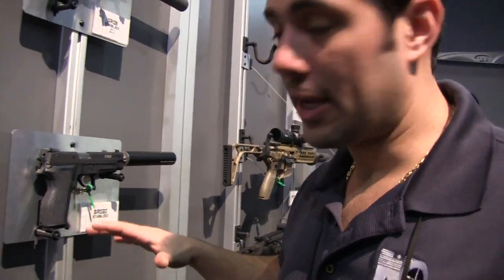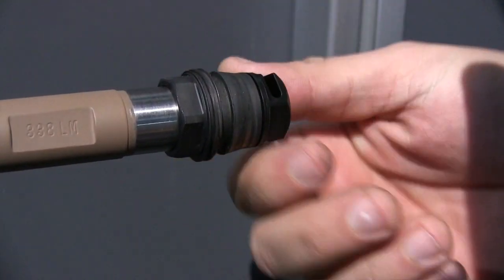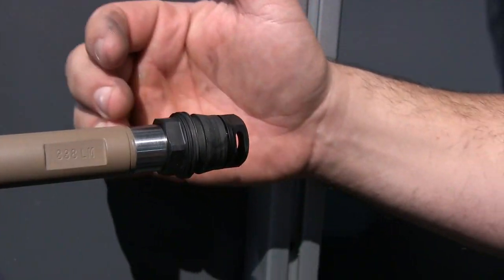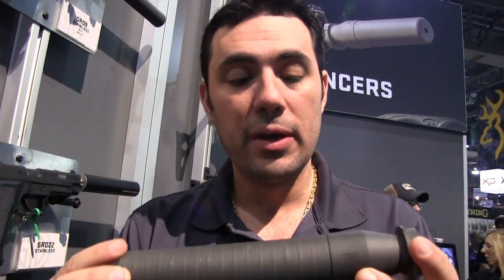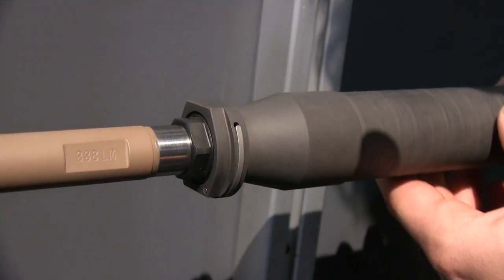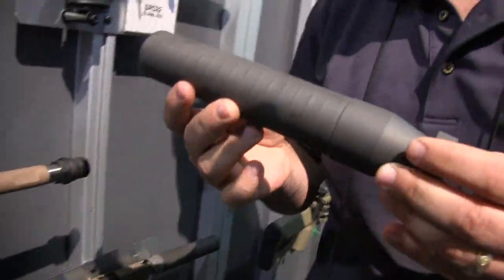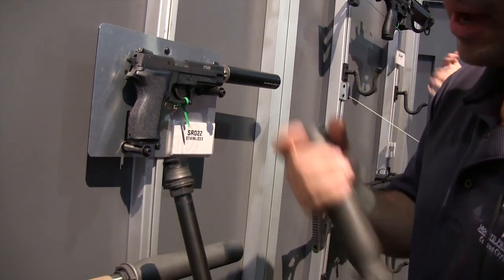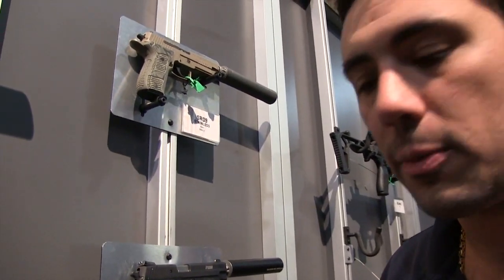Sig Sauer Suppressors New 2015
This video is about Sig Sauer Suppressors New 2015